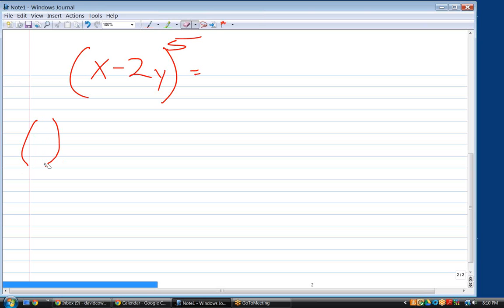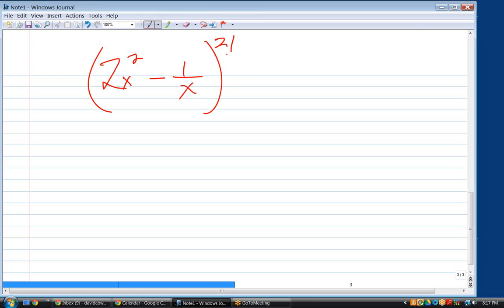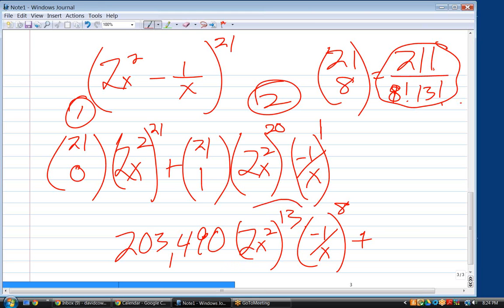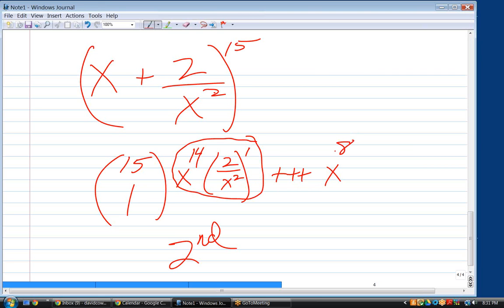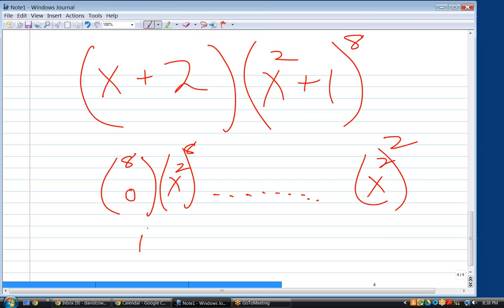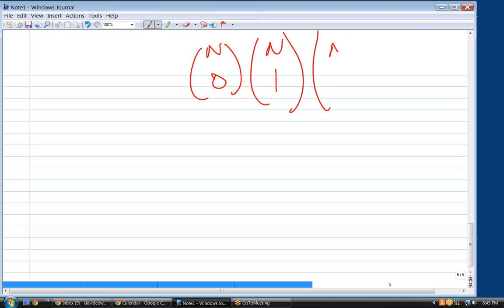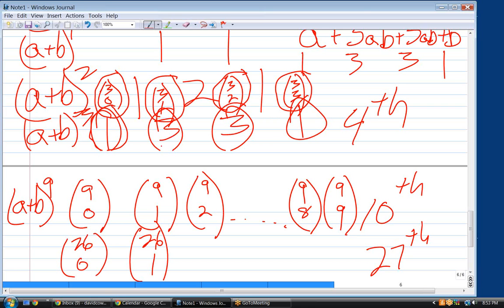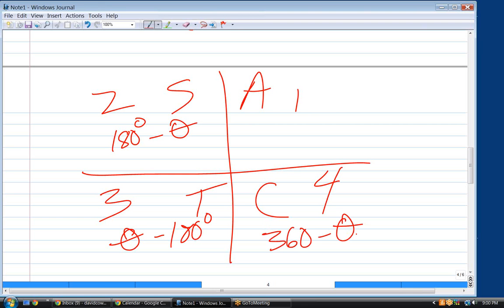Online precalculus tutoring, binomial expansion, Pascal's triangle, combinations, SL102314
online math tutoring services for algebra, geometry, trigonometry, precalculus, AP calculus AB/BC, ACT/SAT/GRE/GMAT prep This video deals with Pascal's triangle, binomial expansion, combinations, binomial coefficients,
permutations, choose, pick.